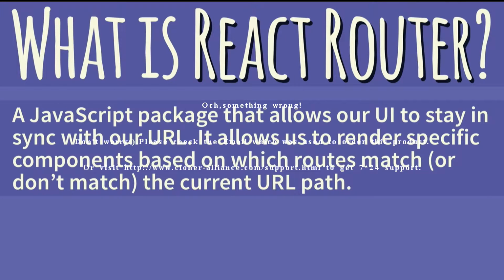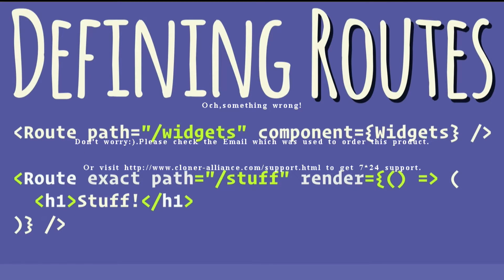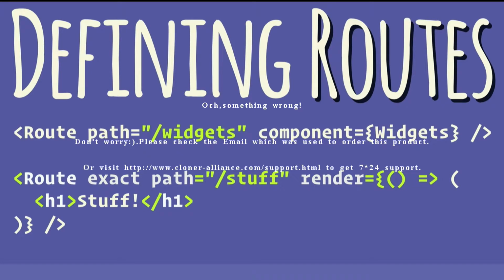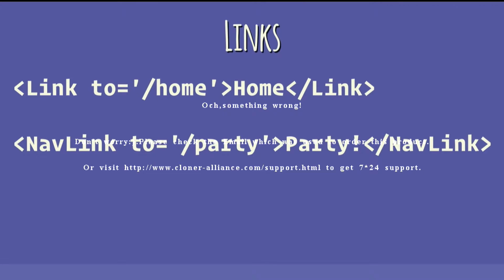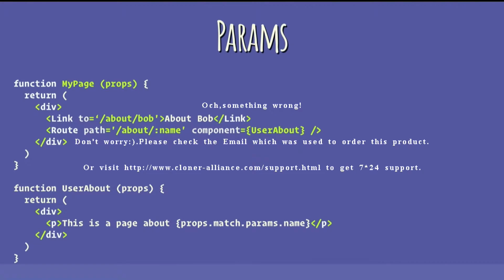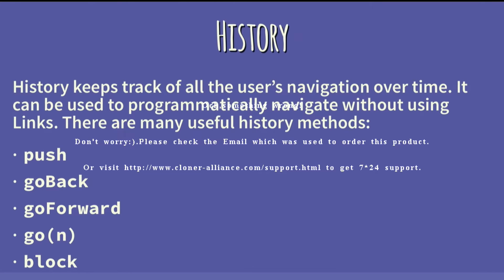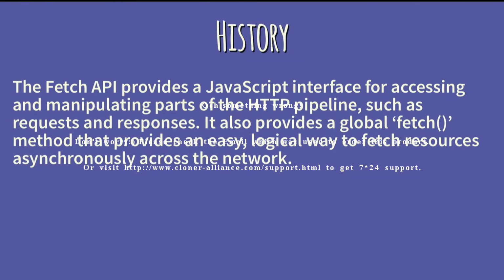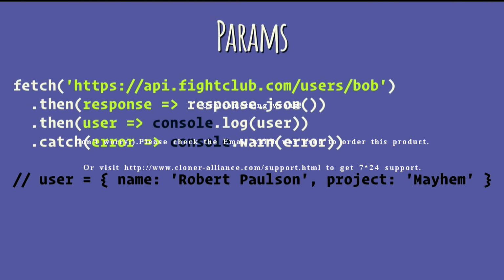Day 9 - Morning, part 5: Intro to React Router and Fetch API - XTBC 2018 Session 1